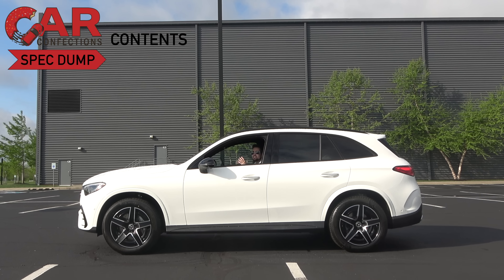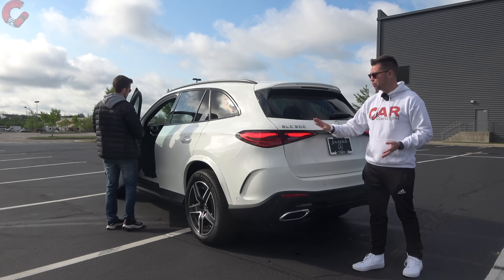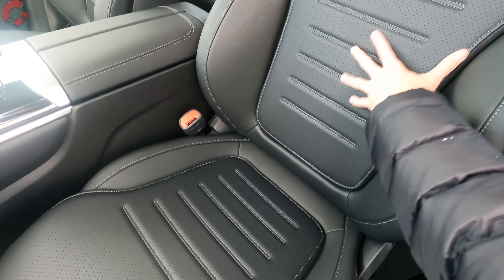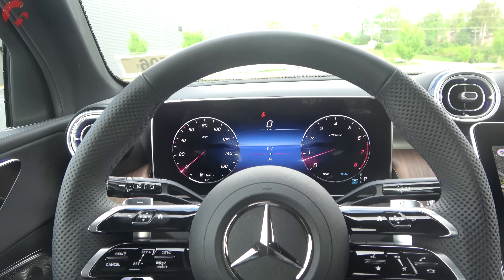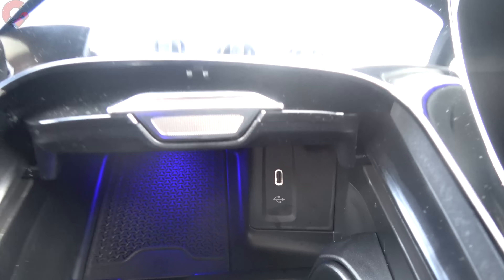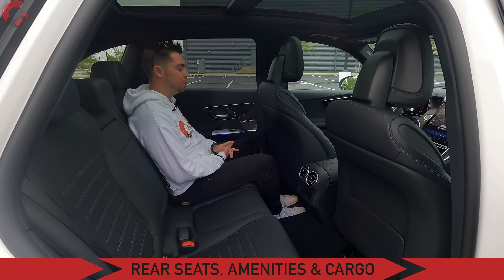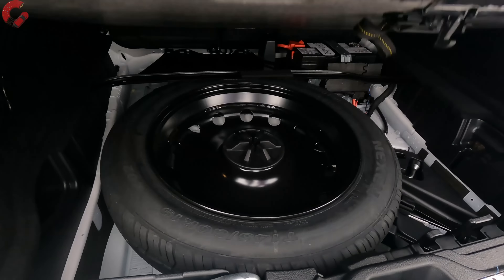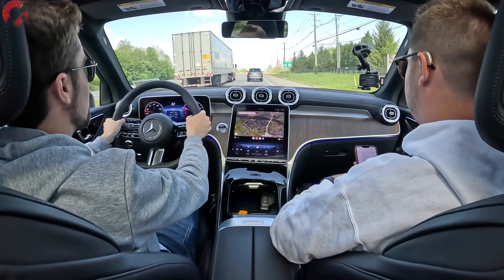NEW #1 BENZ! -- The All-New 2023 Mercedes GLC 300 is Bringing the HEAT!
Today we have the ALL-NEW 2023 Mercedes-Benz GLC 300! This new Mercedes GLC 300 is bringing its A-game with a new mild-hybrid powertrain, a completely redesigned exterior, and a lovely new Mercedes interior! Now that it's finally came to the United States, is THIS the new luxury compact SUV to buy?? Or should you still consider the BMW X3 or Audi Q5??

0:00 Intro
1:32 Detailed Exterior Walkaround
5:43 Interior Design & Technology
15:03 Rear Seats & Cargo
18:04 Test Drive & Impressions
21:03 Sound Level Reading (dB)
25:30 Air Ball & Slam Dunk
26:56 Pricing